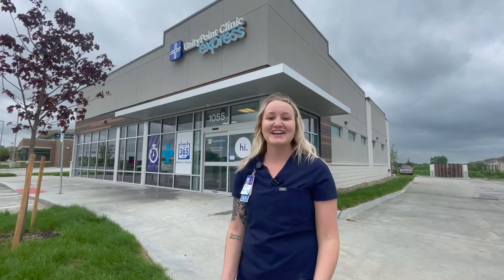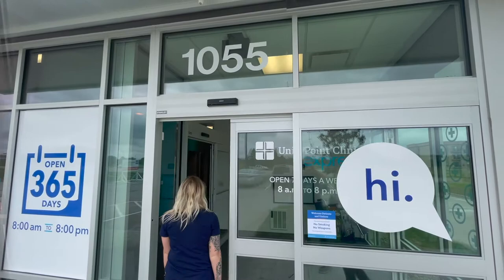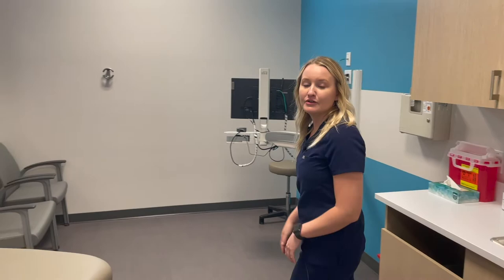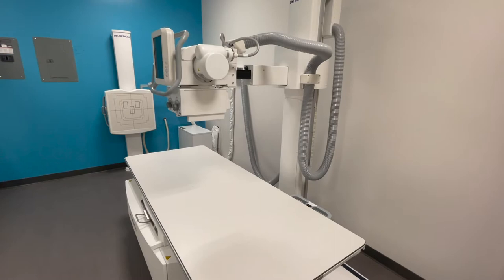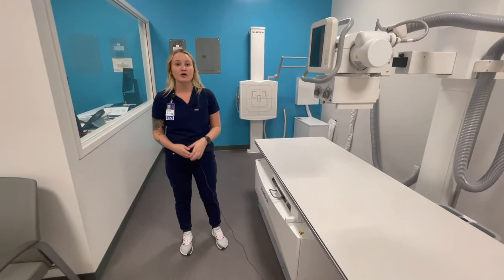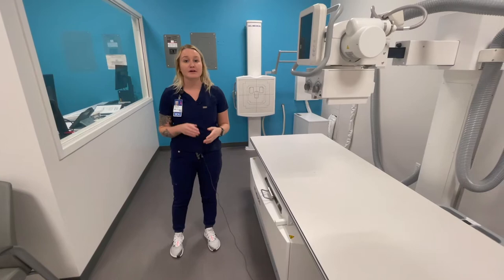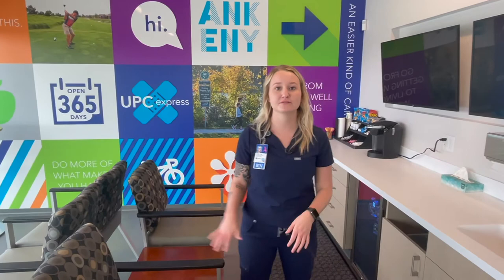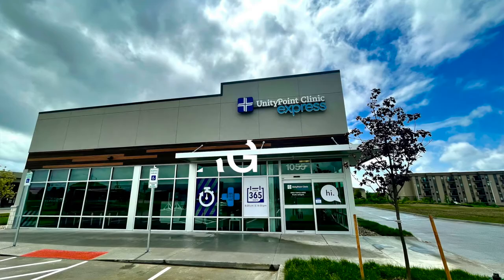UnityPoint Clinic - Express in Ankeny is Open